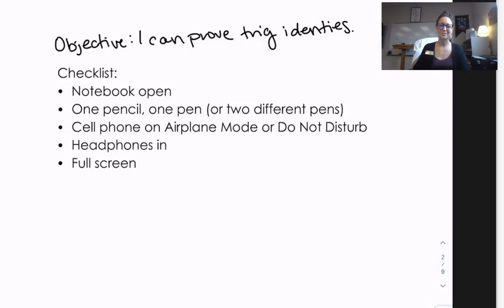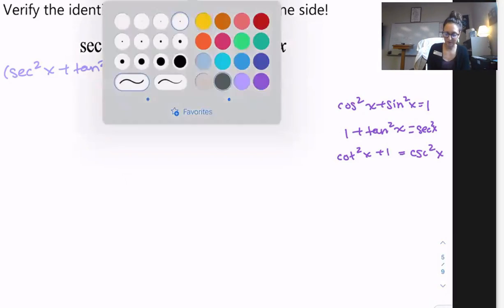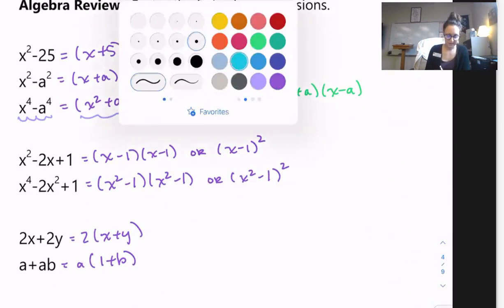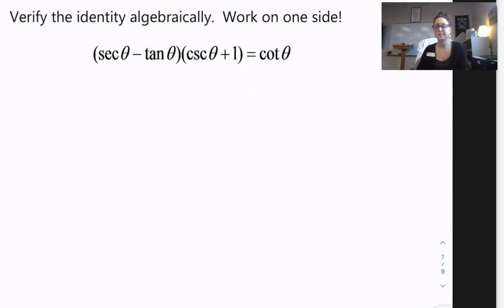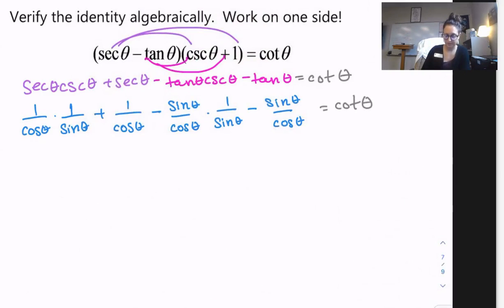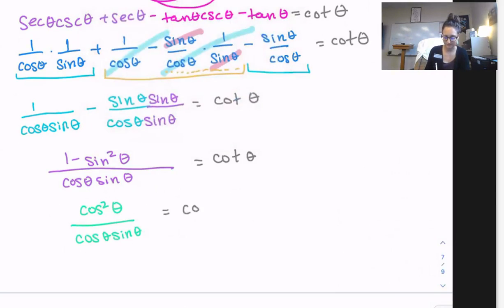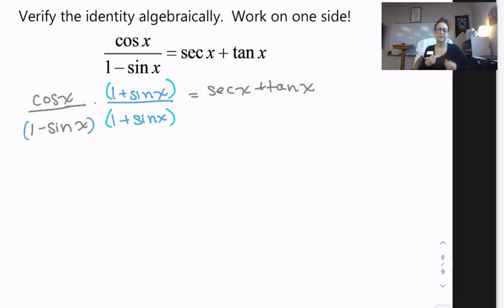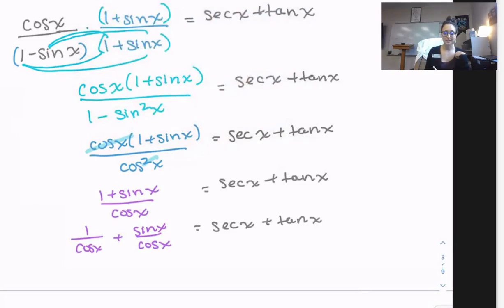5 2 Proving Trig Identities